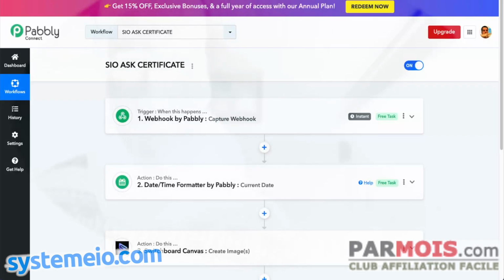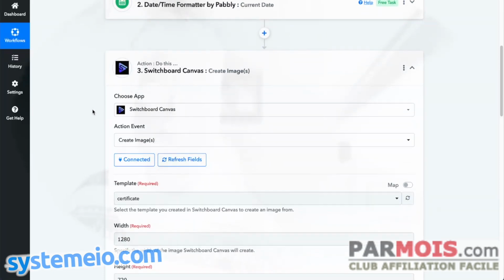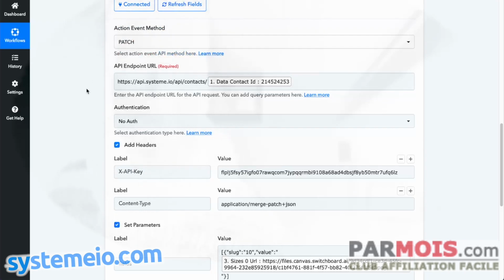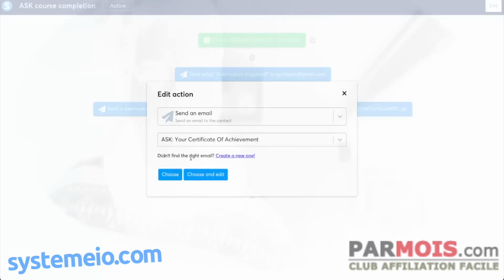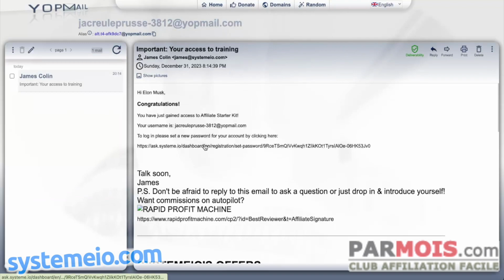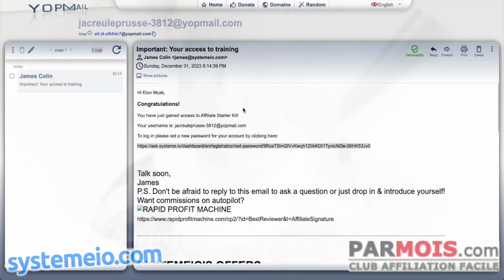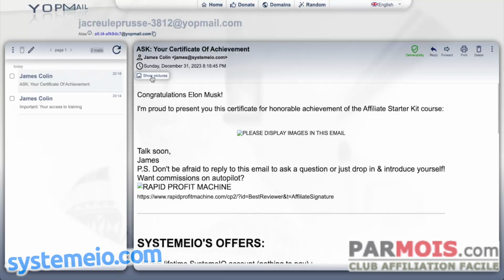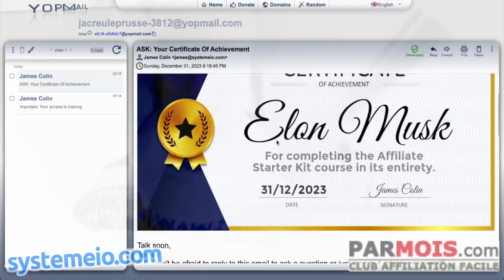Automatically send a certificate upon course completion with SystemeIO and Pabbly Connect